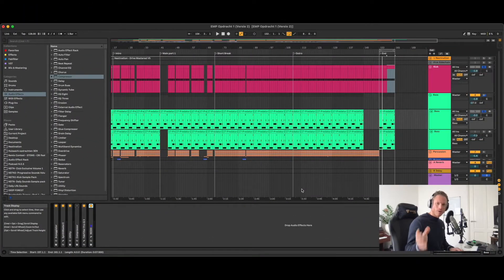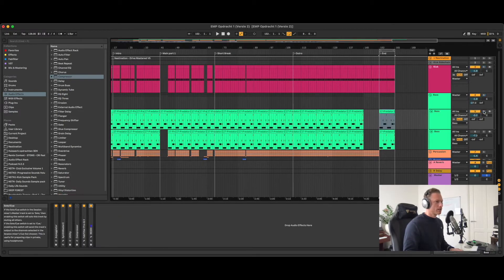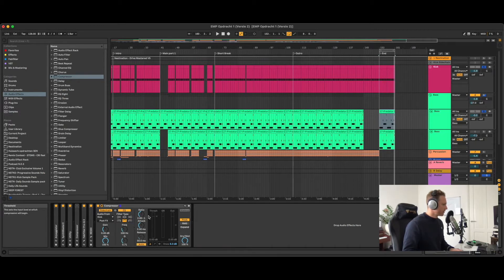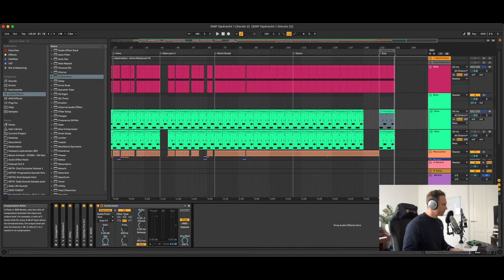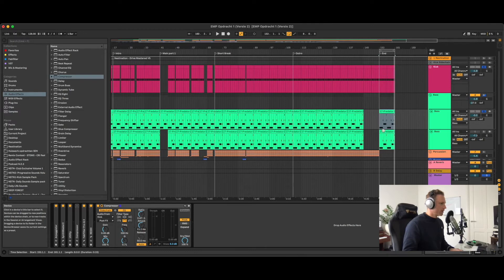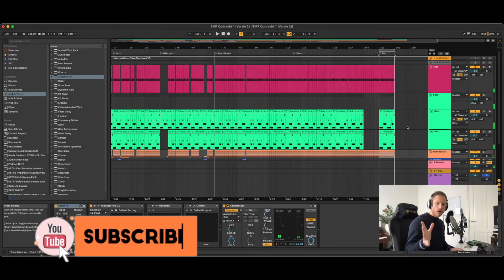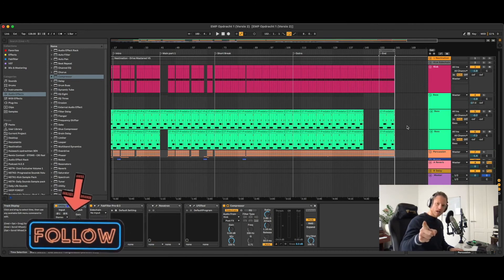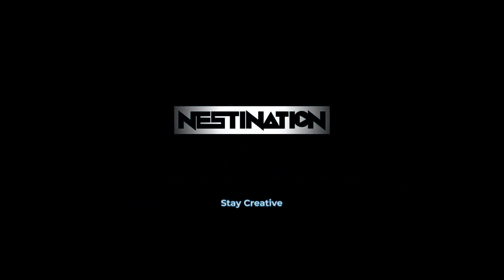How To Create A Pumping Bassline | Studio Sessions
I will show you how to make your bassline pumping along with the beat, enjoy!

Nestination